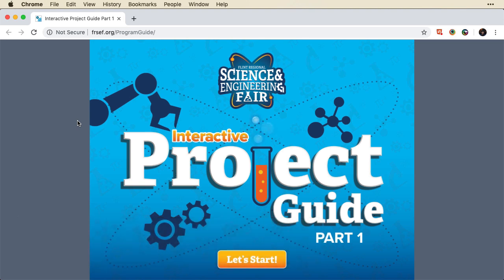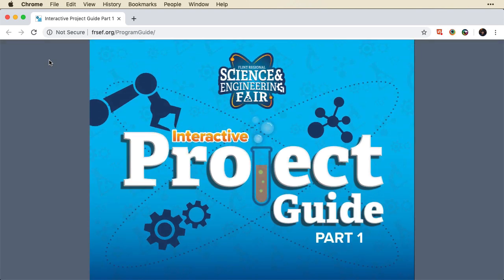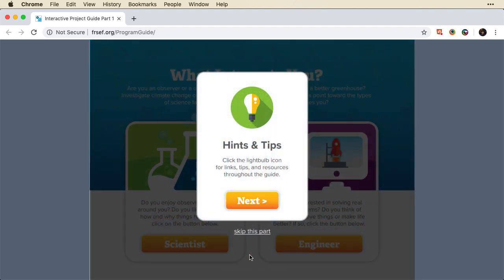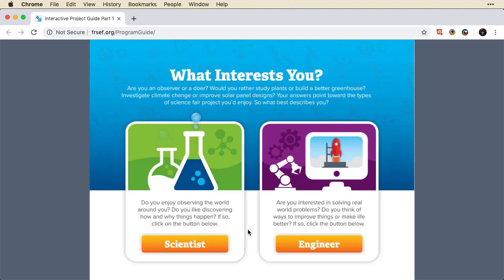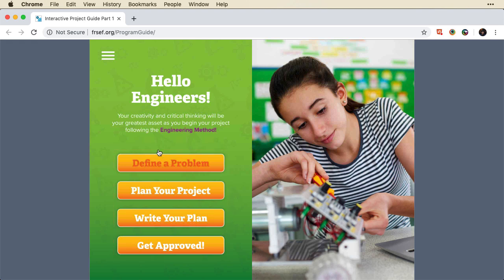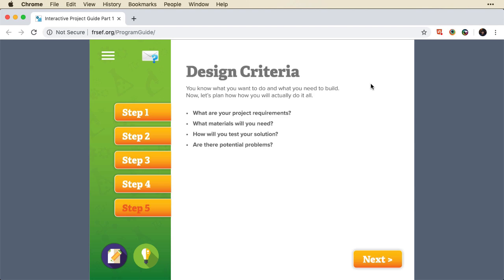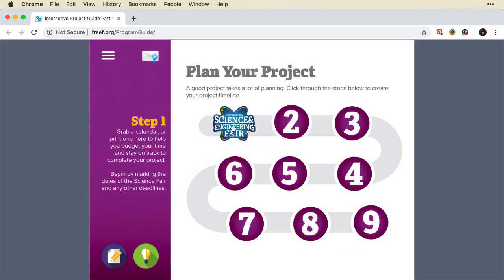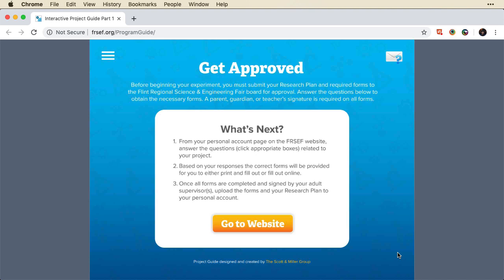Interactive Project Guide - Flint Regional Science & Engineering Fair - in5 Customer Example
This awesome guide was made by The Scott & Miller Group using InDesign & in5.